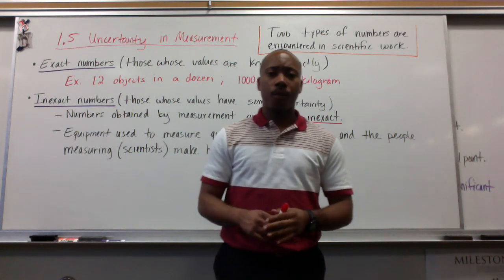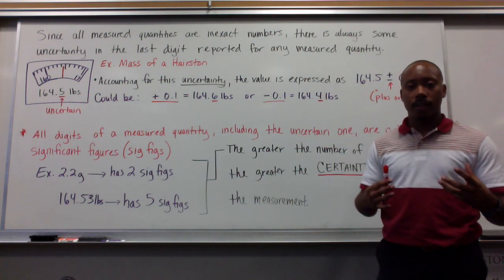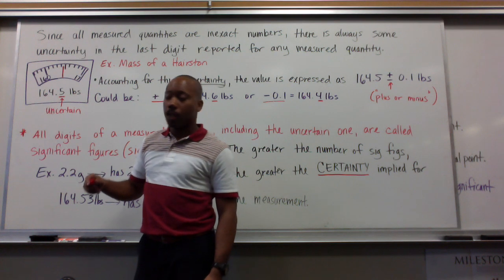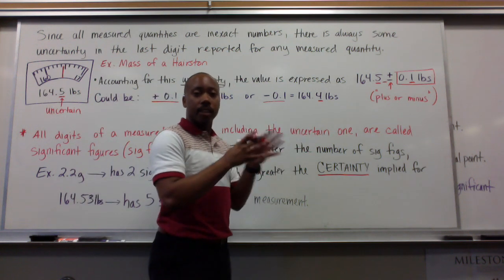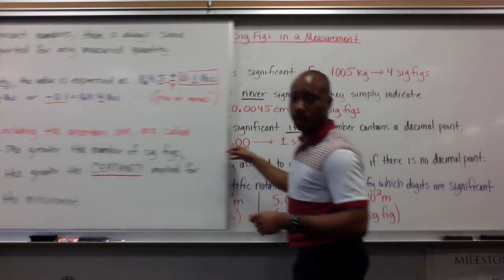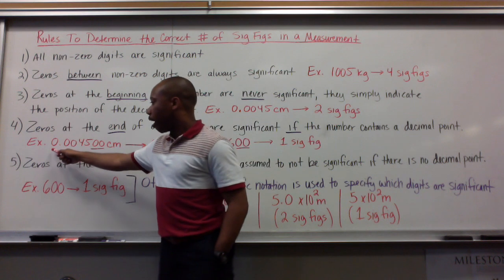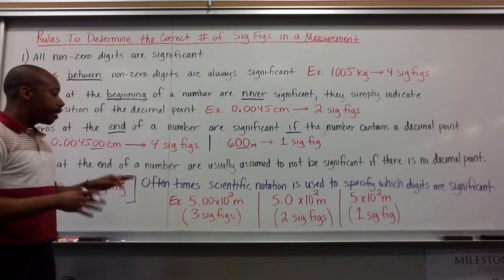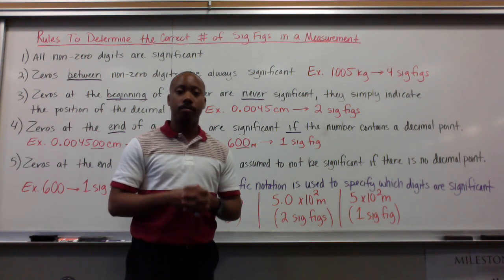#7 Uncertainty in Measurement and Significant Figures- Part 1 (1.5)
Uncertainties and Significant Figures